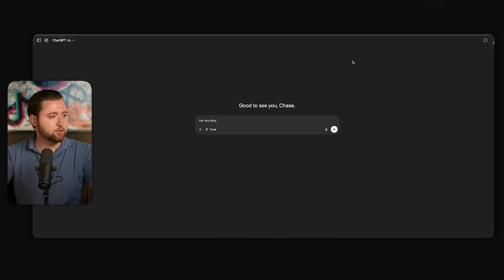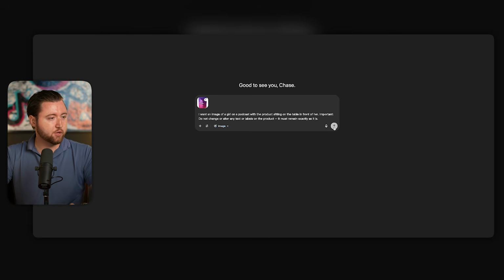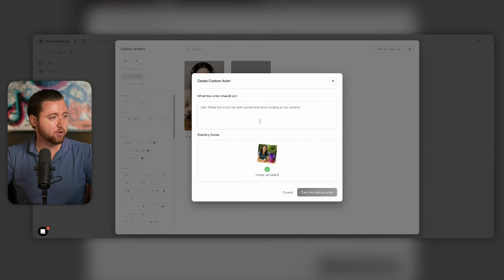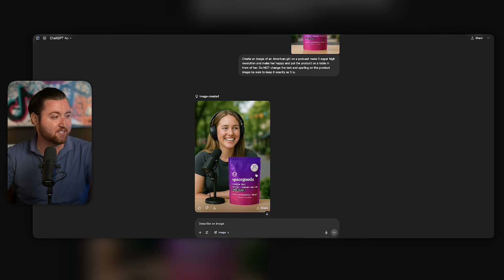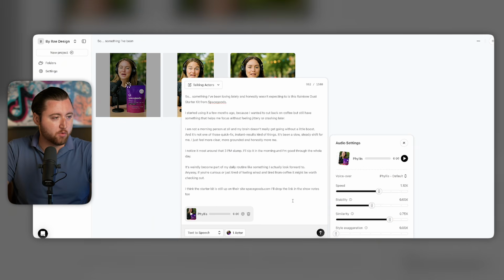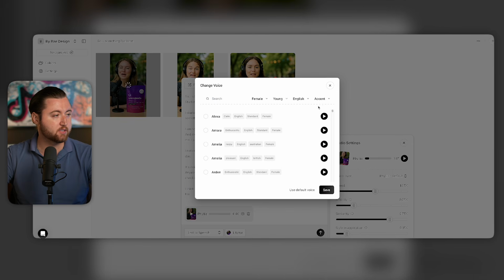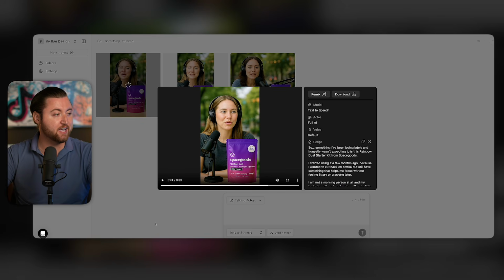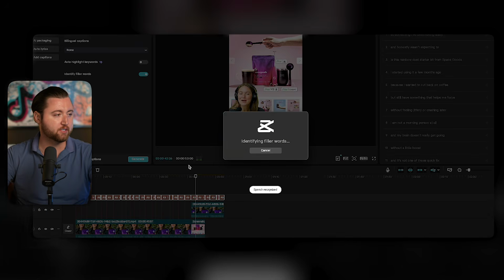How I Create AI Influencers That Make $30K+ Every Month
Chapters:
0:00 Introduction
1:50 AI Avatar Creation with Chat GPT
5:20 AI Video Generation and Refinement
9:50  TikTok & Facebook Ad Creation
12:00 Conclusion